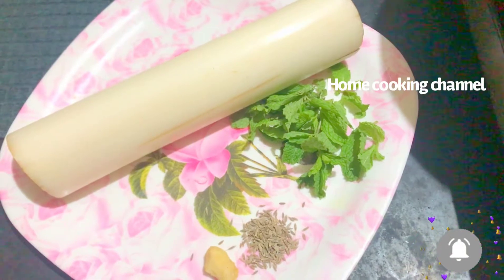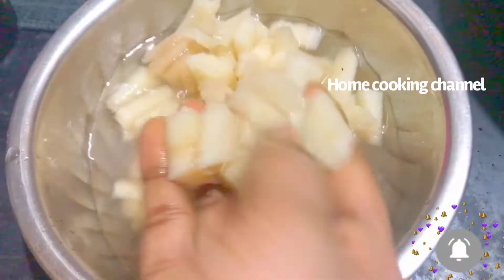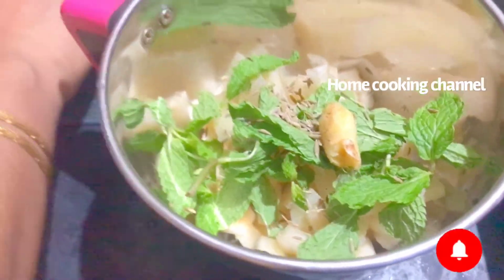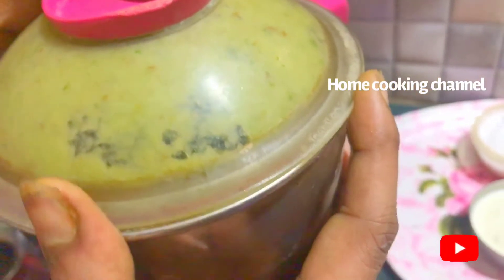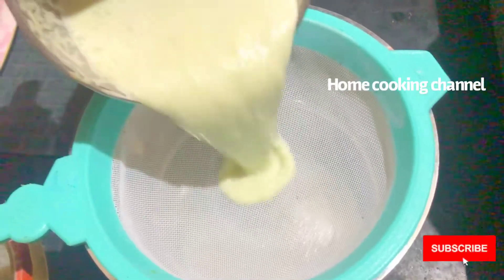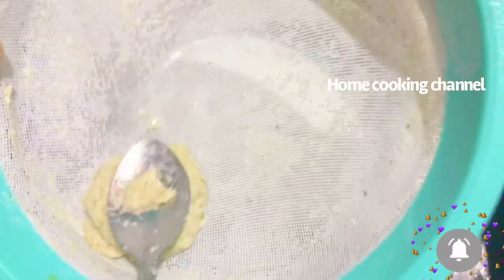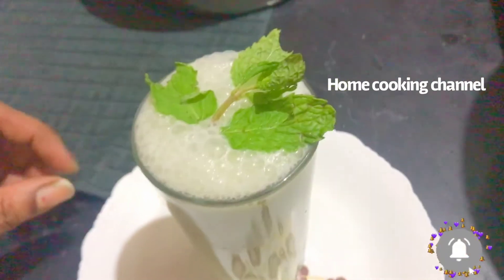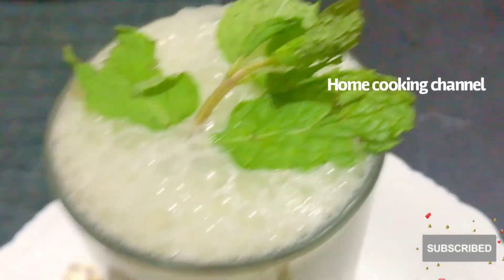VAZHAITANDU JUICE/ WEIGHT LOSS /CLEAR KIDNEY STONES/ IN HOME COOKING IN TAMIL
IT IS THE PROCESS OF THE VAZHAITANDU JUICE IN STEP BY STEP  . IT WILL CLEAR KIDNEY STONES IN THE BODY  . THIS IS THE VAZHAITANDU JUICE IS HELP FUL TO THE DIET PEOPLE AND TO WEIGHT LOSS  . THIS VAZHAITANDU JUICE IT WAS USED IN TO GEVES GROUTH .